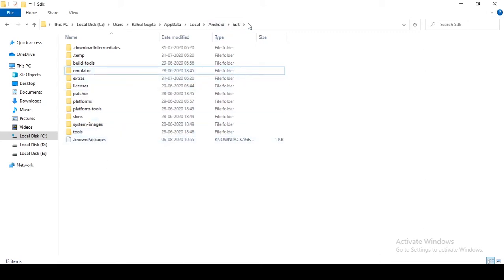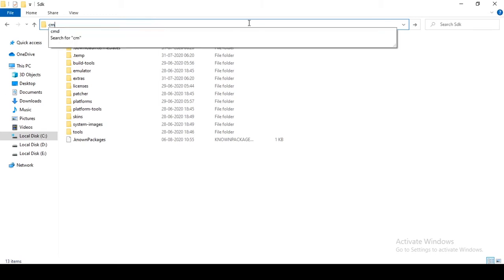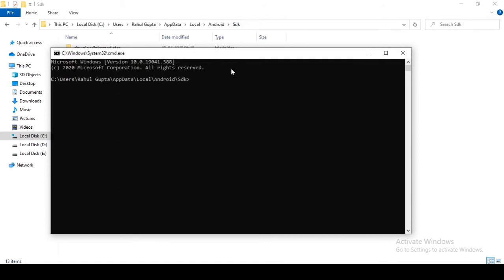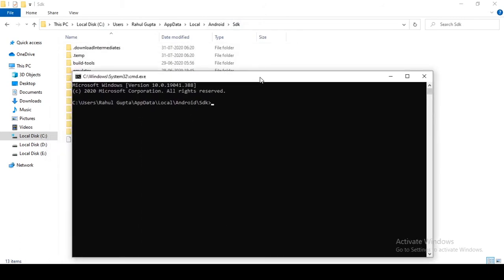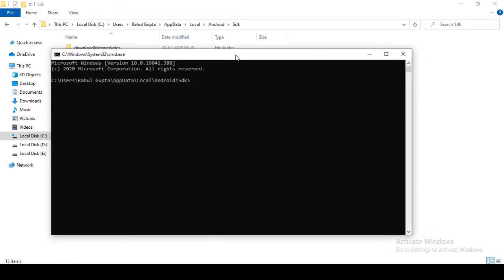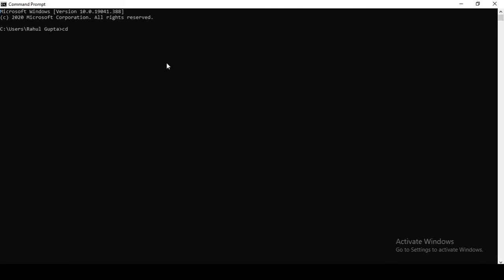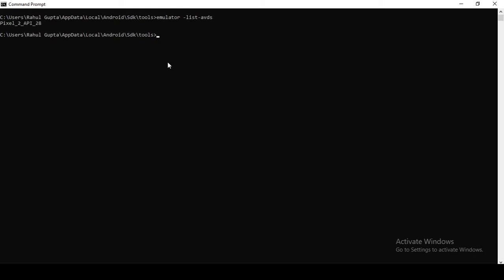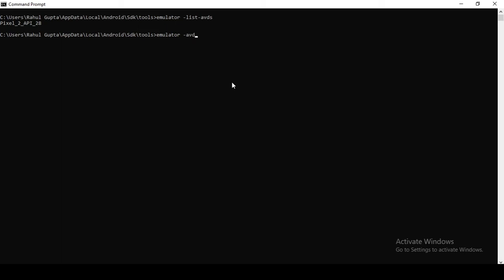Open android emulator without android studio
Here is example of my system, you can change username and emulator device name according to you have:-

For New Version:
cd C:\Users\Rahul Gupta\AppData\Local\Android\Sdk\emulator

For Older Version:
cd C:\Users\Rahul Gupta\AppData\Local\Android\Sdk\tools

Then run below commands after navigating to appropriate directory.

emulator -list-avds
emulator -avd Pixel_2_API_28